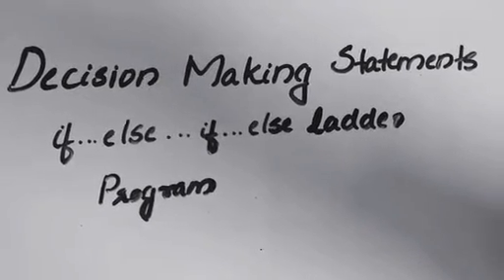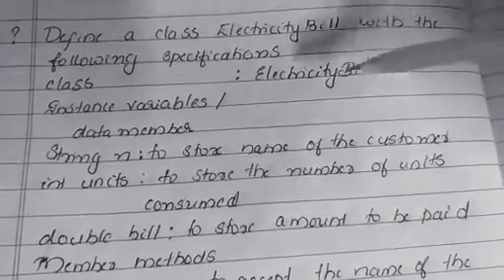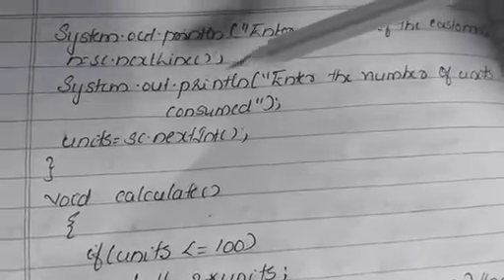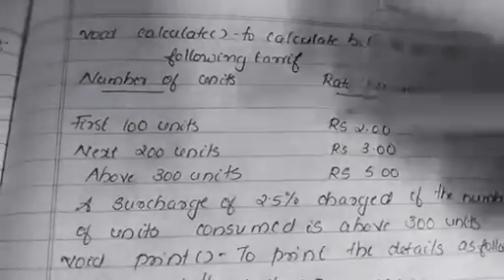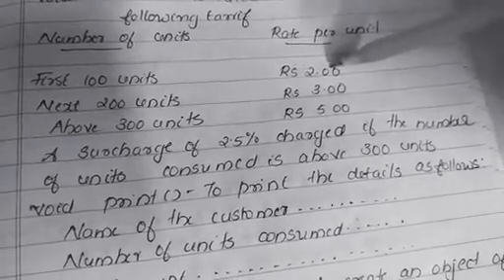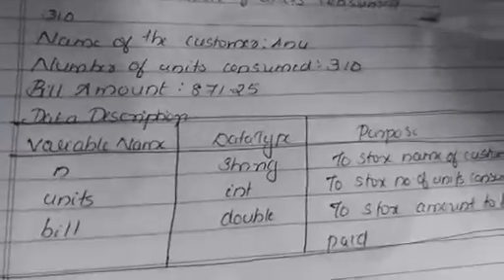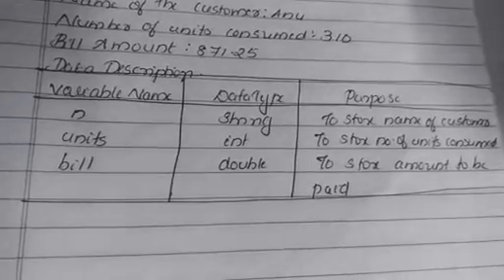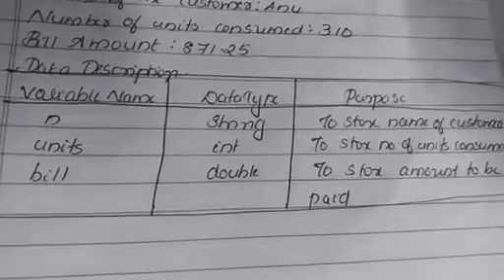PROGRAM USING IF..ELSE..IF..ELSE LADDER|ICSE COMPUTER